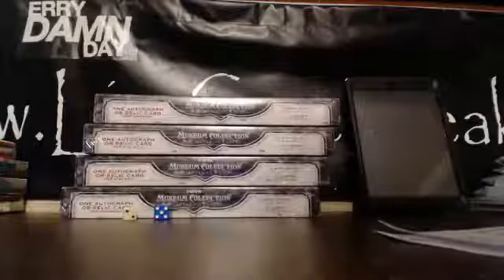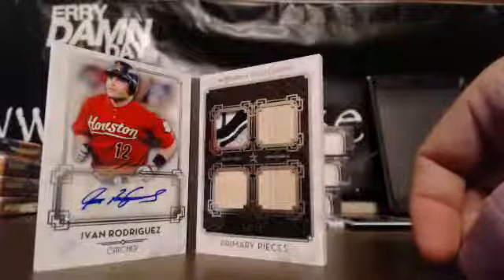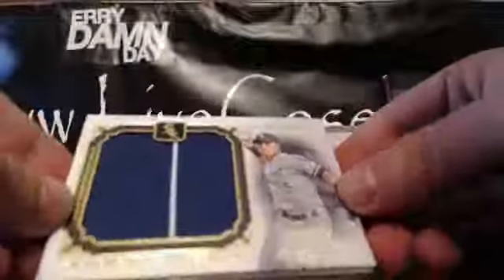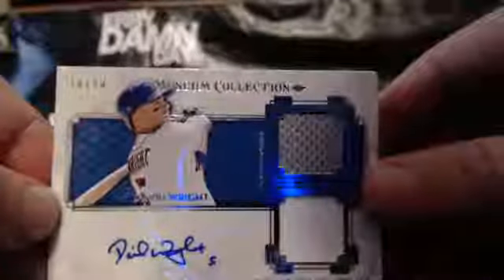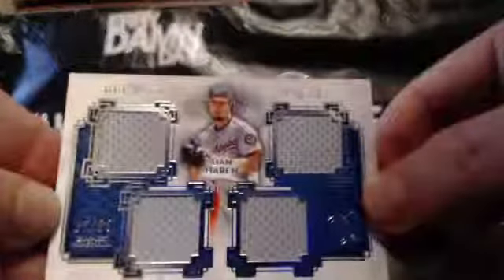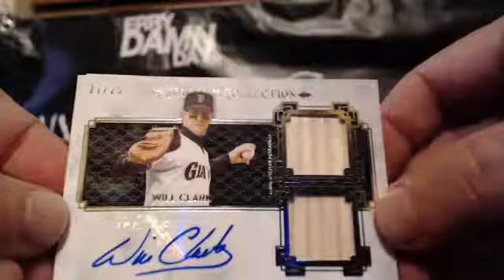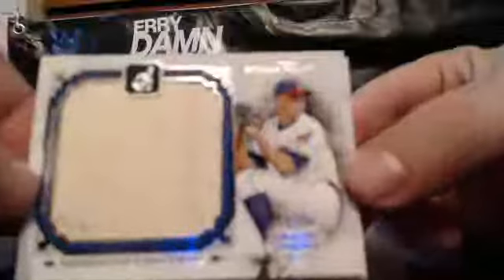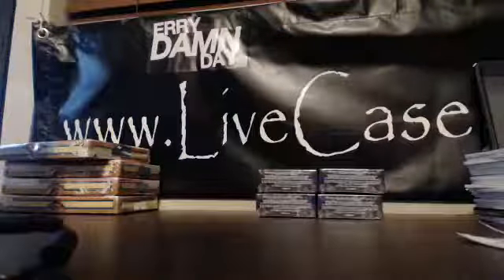2014 Topps Museum Divisional #2 4-1-14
2014 Topps Museum Divisional #2 4-1-14. Make sure to check out the video and join in a break